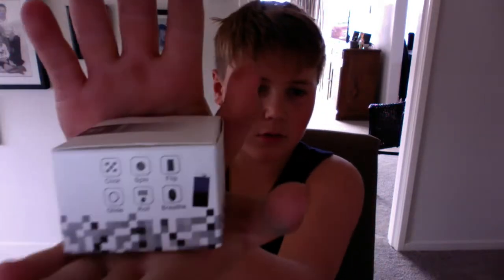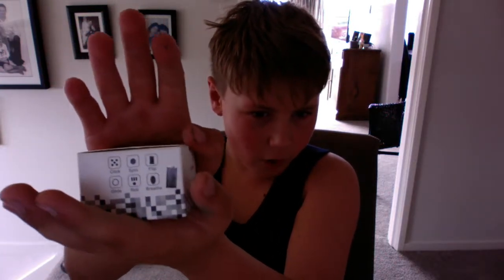fidget cube overview and review